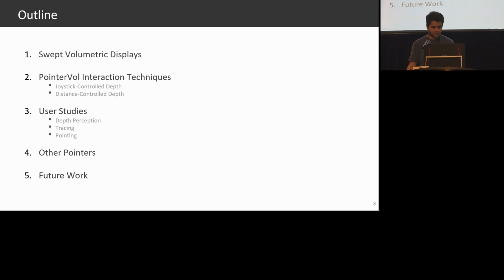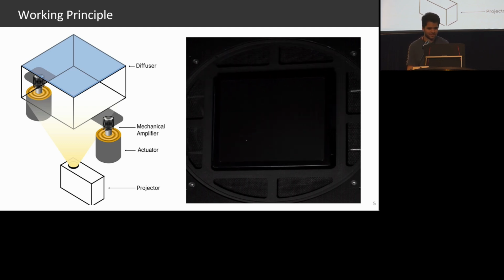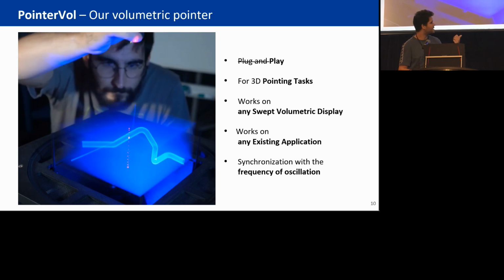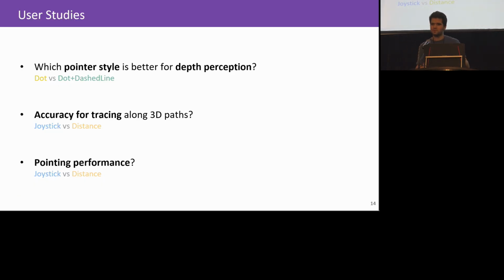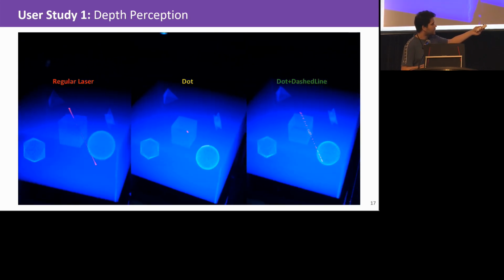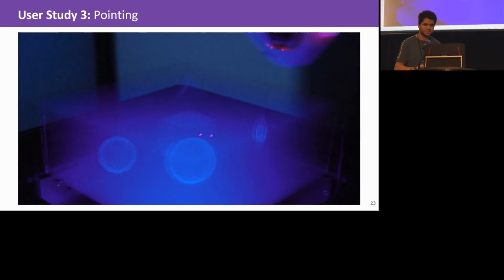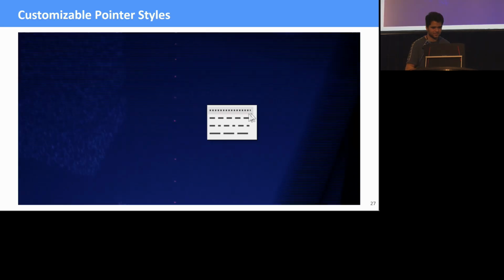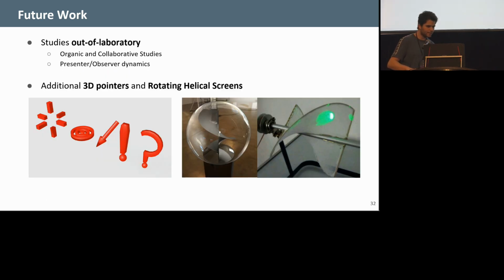PointerVol: A Laser Pointer for Swept Volumetric Displays